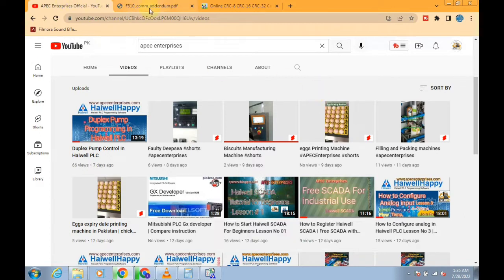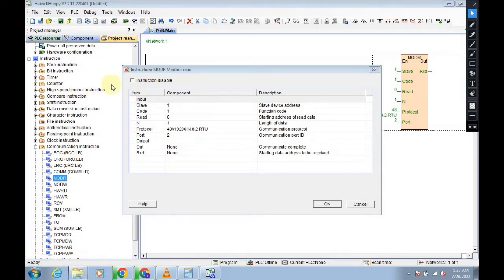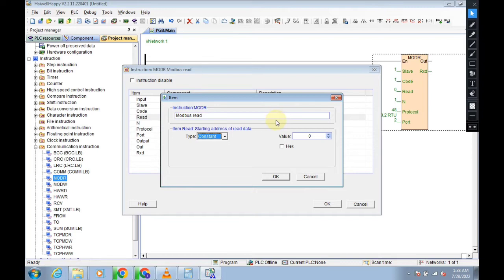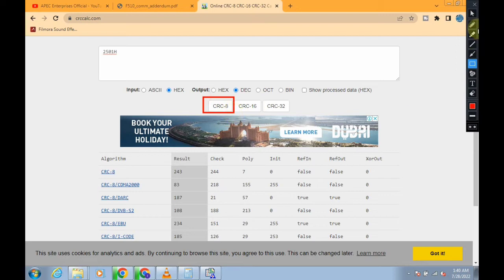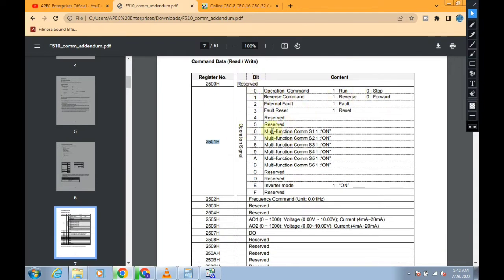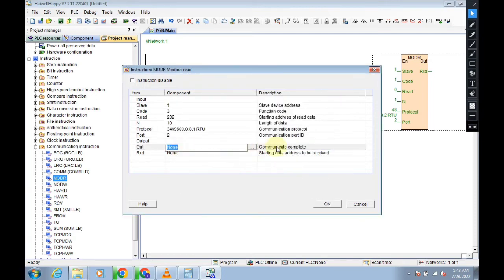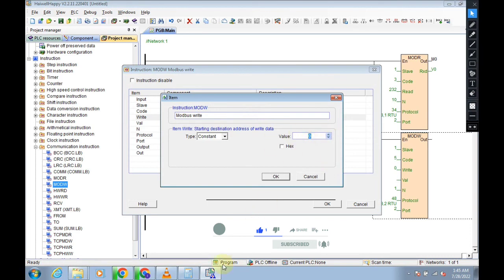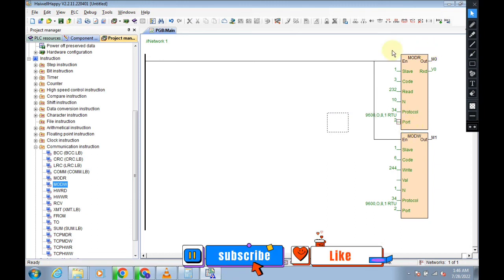Modbus Communication with TECO F510 VFD and Haiwell PLC | Simulation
Modbus Communication with TECO F510 VFD and Haiwell PLC | System Simulation | APEC Enterprises
Modbus Communication. | RTU Modbus Communication | PLC and VFD modbus protocol | Teco F510 modbus Communication with PLC

Hello Friends
In this video i am doing and Simulation of Modbus Communication Protocol with Teco VFD in Haiwell PLC and guiding you which function blocks you to configur
e this modbus Modbus Communication protocol i haven't Teco F510 VFD thats why i didn't demonstrate actually connection.

you can ask me any questions if you are facing some issues.